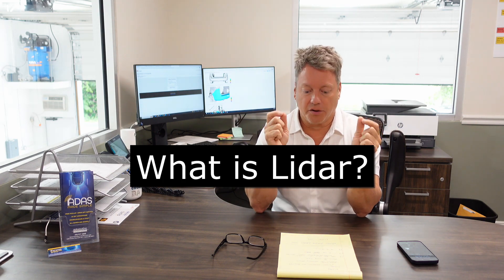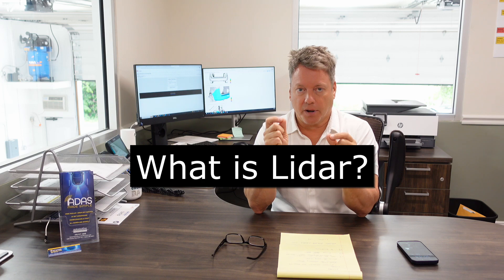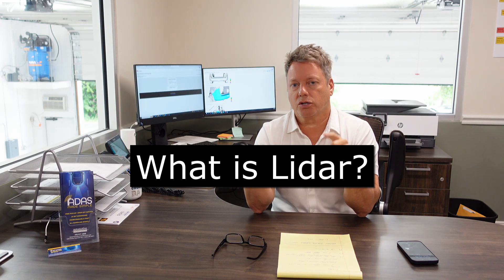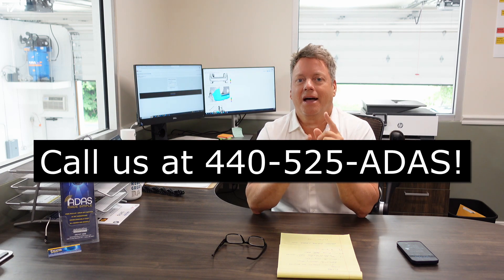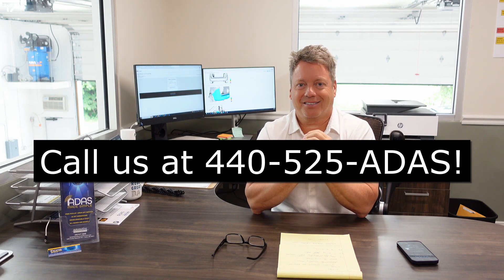Introducing: Lidar!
Learn all about this new technology in our latest video. To learn even more, watch Lidar 101

ADAS Made Simple
1049 Center Road (RT-83)
Avon, OH 44011